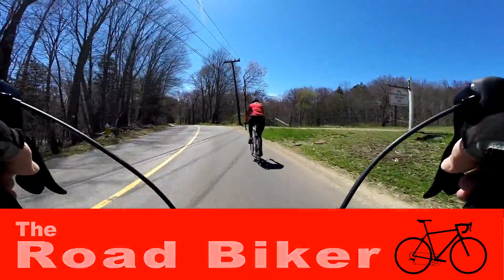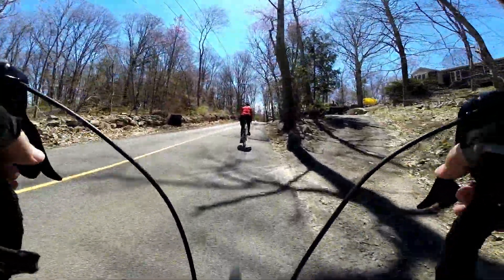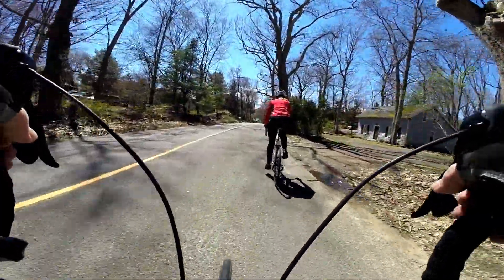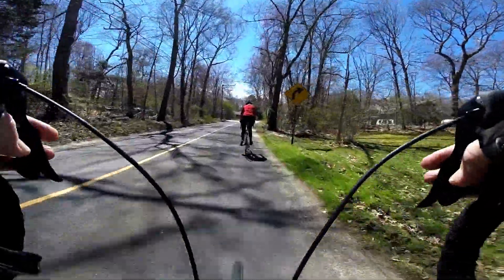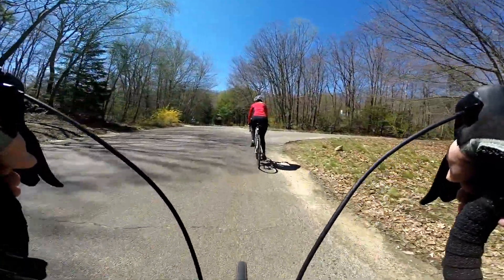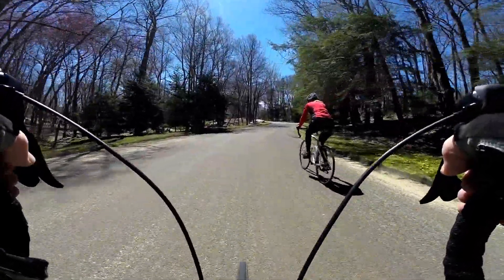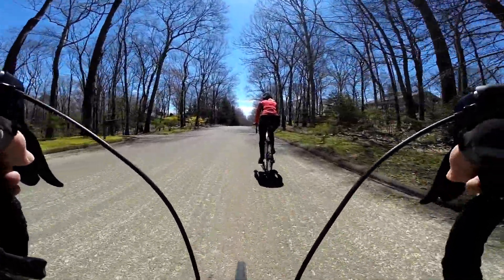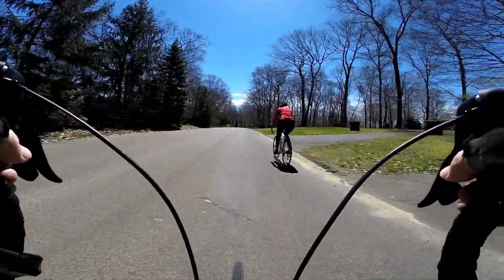How To Make Road Bike More Comfortable To Ride | Will A Bigger Tire Fit?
Its easy to add a bit more comfort to your road bike by simply changing tire size. But will a 28mm tire fit your bike. Ask a cyclist.

"The other day I was watching the GCN show and one of the topics they had was about making your bike a little more comfortable. And one of the ways of which you can do that is by increasing the size of the tire that you're running on your bike. "

Not long ago the GCN show gave cycling tips on how to improve your comfort when riding your road bike.  They suggested bumping up your tire size from a 23mm to a 25 or even a 28, which is exactly what I did myself. But, as it turns out I was lucky in that my entry level Vilano Shadow had no problem accommodating a 28mm tire, that is until I upated my front fork to a Bontrager carbon fork which are found on Trek bikes.  Turns out my fork required that I bumbed down to a 25mm tire due to a lack of clearance.  If you're considering making a change to your tire size this video gives a simple way of determining just how much bigger you can go.

About The Road Biker:
I'm an avid bike rider who got back into riding when I retired in my 60's. Last year (2016) I rode some 5,000 miles on my entry level Vilano Shadow Road Bike. I used to ride many years ago and in 2015 I thought riding a bike would offer me some much needed exercise. Like so many others who have tried out cycling I quickly got hooked and it wasn't long before I was taking even longer rides and learning new skills while discovering all about maintaining and updating my bike and kit.

I have always had a thing for photography and I soon began to take videos while out riding and before long I began to narrate the videos. Anyway, while my story is nothing new it is my road biking story and the  videos I make are a my way of telling it.

Welcome to The Road Biker!

Below are listed some of the companies whose products I use or have mentioned: